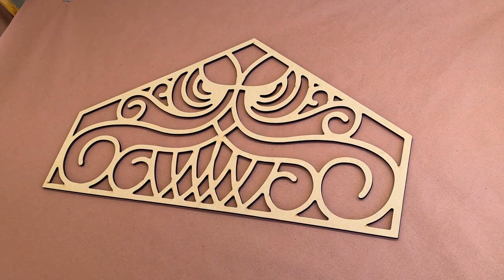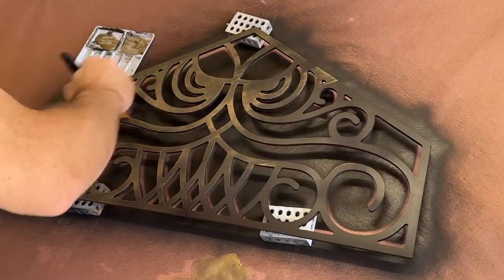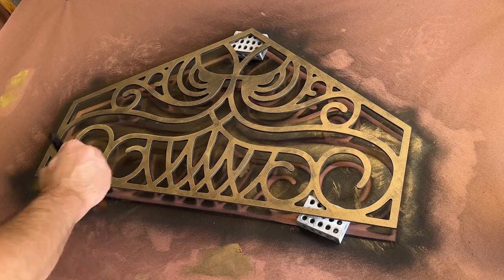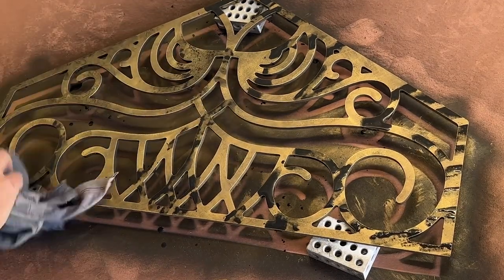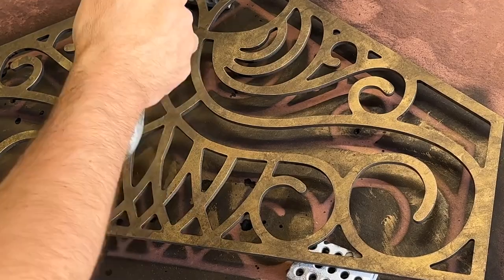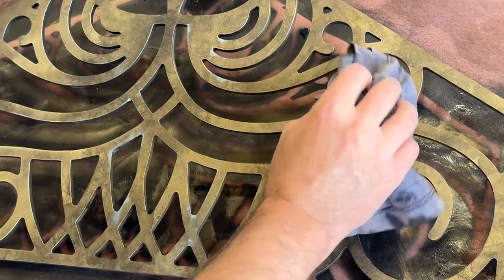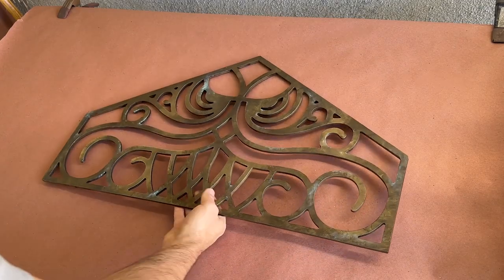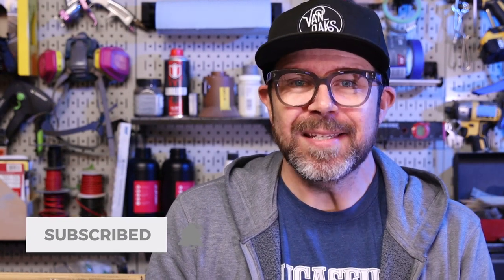I 3D Printed a LIFE SIZE Haunted Mansion Door for Neil Patrick Harris - PART 1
I recently came to the realization that nearly all the paint techniques I’ve shared on this channel were meant to make something look really old and decrepit. And since I have a big project in the works that needs something to look a bit more subtle in its aging, I figured it was time I shared my approach for that as well.

MATERIALS:
1.5" Brush
Spray Bottle
1-2-3 Blocks

PAINTS:
Dark Brown (spray paint)
Brushed Bronze Metallic (acrylic paint)
Antique Gold Metallic (acrylic paint)
Patina (acrylic paint)
Black (acrylic paint)
Satin Clear Coat (spray paint)